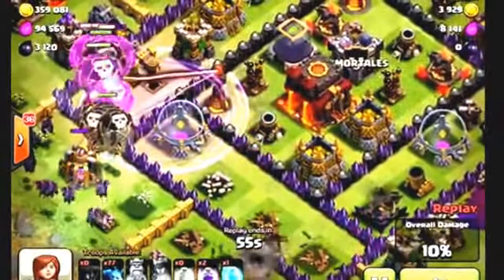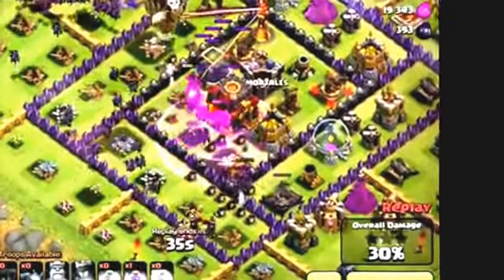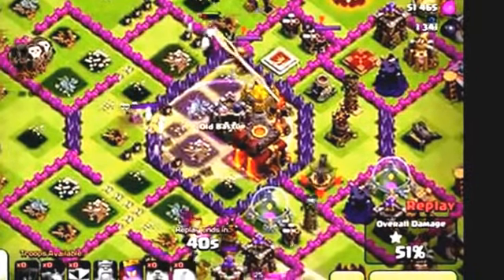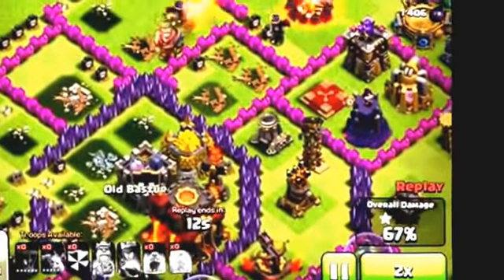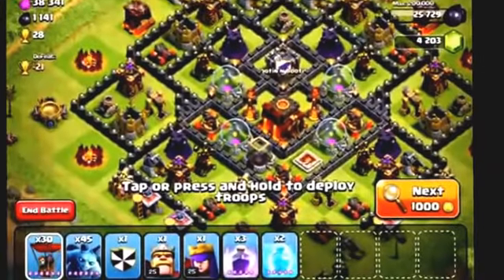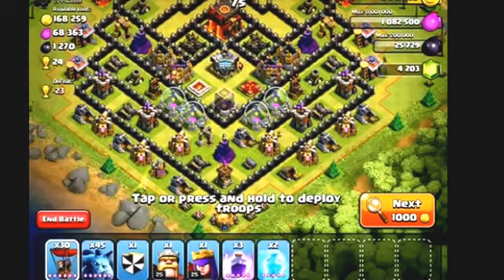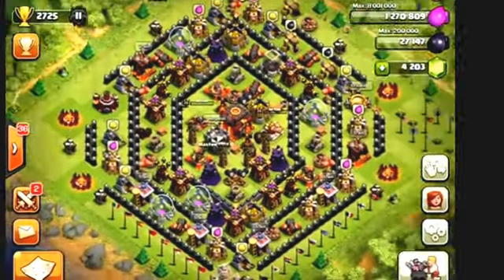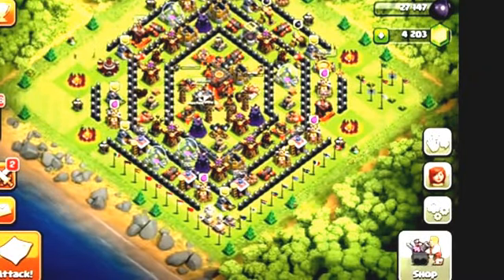Clash Of Clans BALLOONION IS CRAZY AT FARMING GOLD! High Level Farming Strategy Raids YouTube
Clash Of Clans Gameplay .

Clash Of Clans Gem Hack.

clash of clans attack strategy , town hall 7 defence .

clash of clans best defence for level 7 town hall . clash of clans clan wars .

clash of clans defense strategy town hall level 7 . clash of clans farming base town hall 8 .

Clash of Clans Giants level 7 gameplay buying giants level 7 in clash of clans!

New winter clash of clans update brings us to gem giants level 7 in all MAX level ATTACKS!